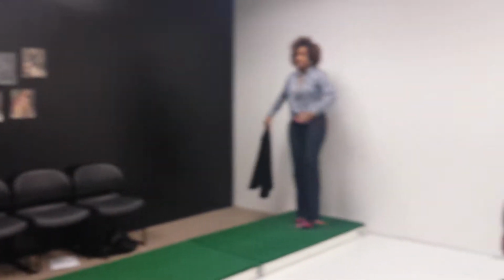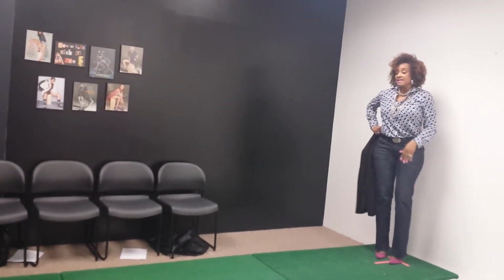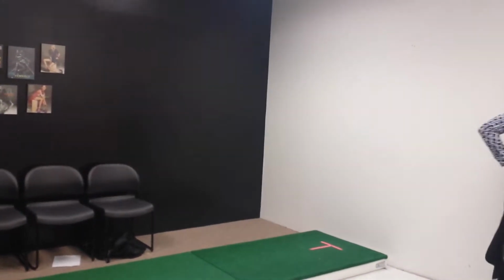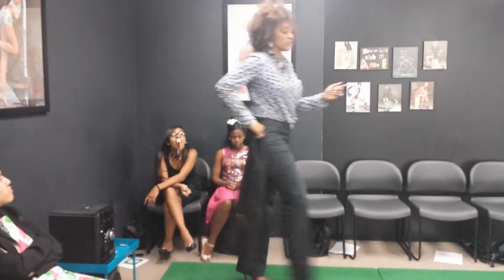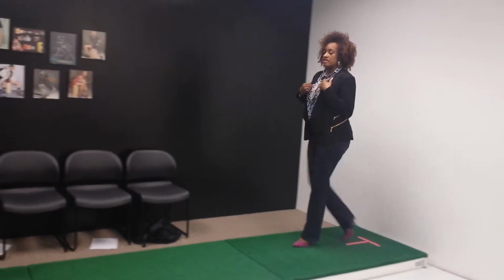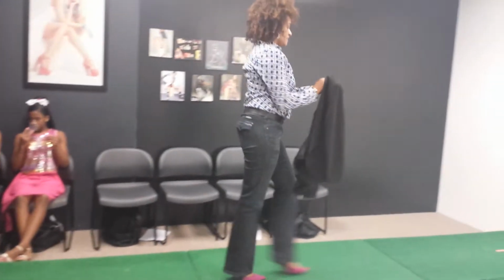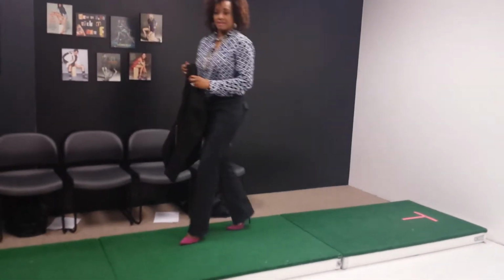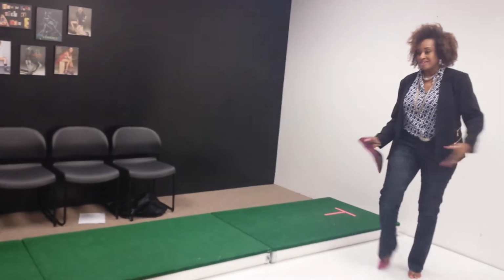The lesson tonight from Ms. Shandra.